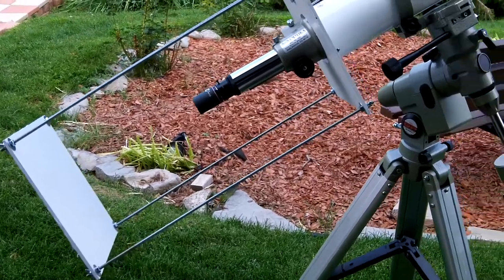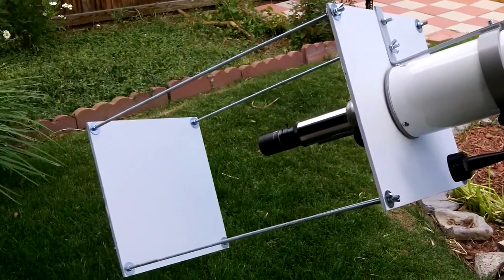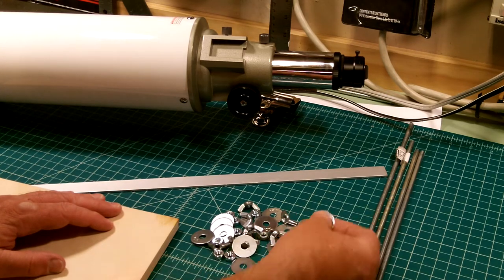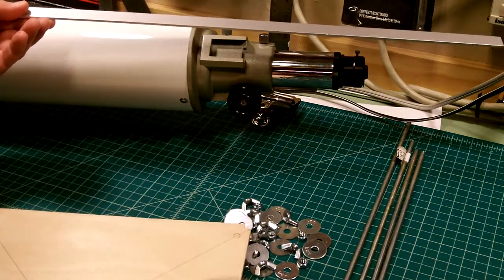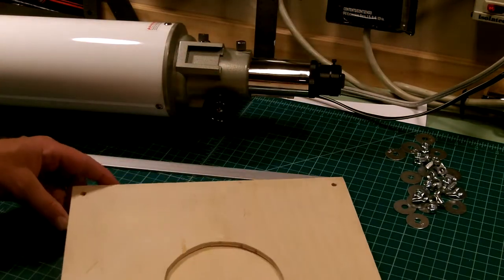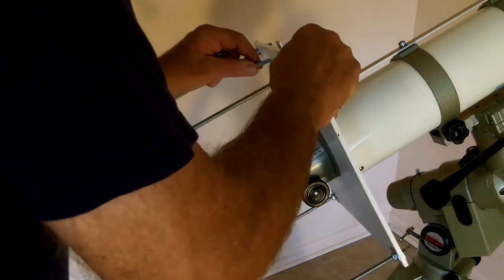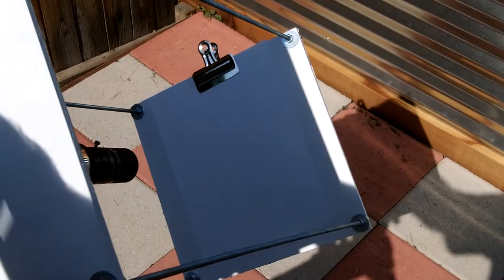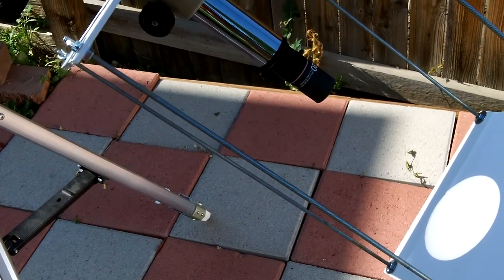Building a simple solar projector for a refracting telescope.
How to build a relatively inexpensive projection device to attach to a refracting telescope to view the sun.  Now that the sun is coming out of an 11-year cycle and entering a new cycle, the amount of surface activity will increase, such as sunspots, which are fun to view and track over time.  The design is completely hackable, so feel free to build your own and make it better!

Just remember, never view the sun directly or through any telescope or binoculars that are not properly filtered for sun viewing ... you will loose your eyesight!

( Note: At 3:56 I mistakingly referred to a nut as a bolt ... oops!! )

Part's List
Projection Box
4 - Threaded rods (.25-inch x 2 feet)
2 - sheets of craft plywood (12-inch square)
8 - Nuts (.25-inch)
8 - Wing-nuts (.25-inch)
16 - Washer
Support to the Telescope
1 - Aluminum rod (1/8-inch x 3/4-inch x 3 feet)
2 - Bolts (.25-inch x 1 inch)
2 - Wing-nuts (.25-inch)
2 - Small Washer